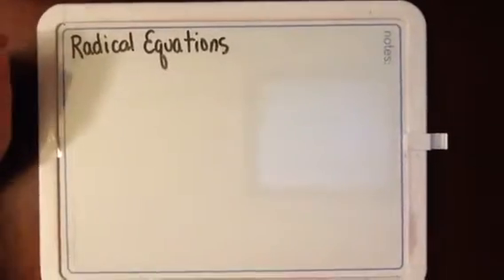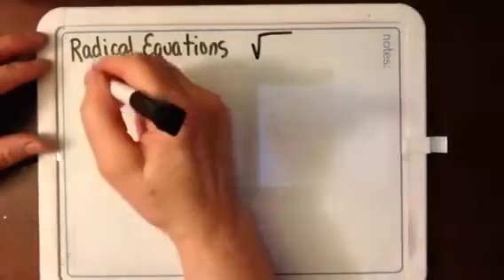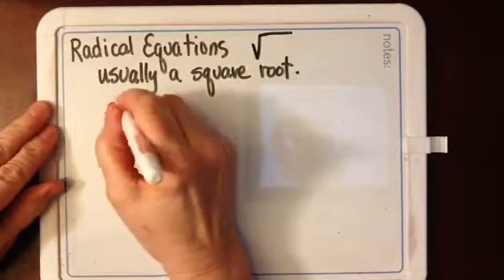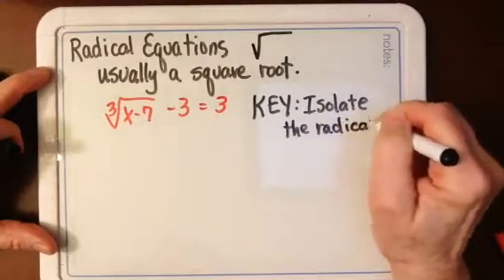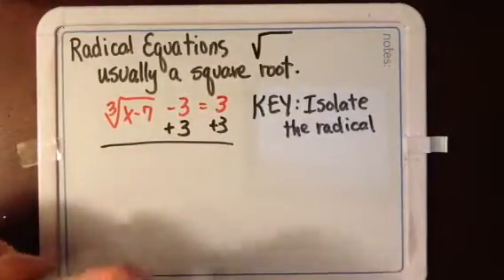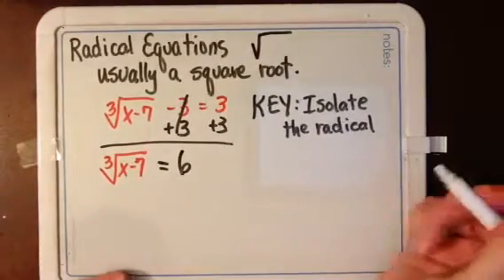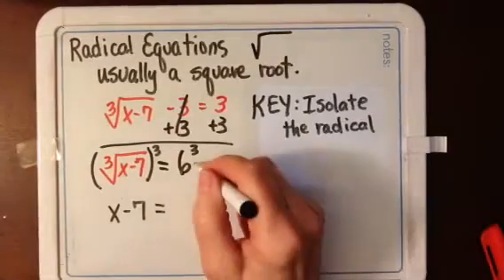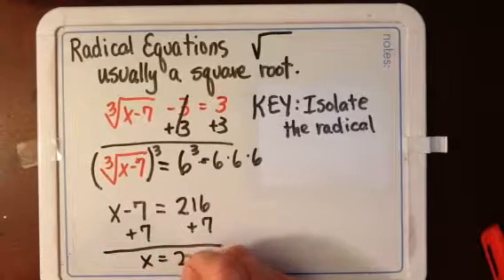RLA.B.1 - Radical Equations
RLA.B refers to Saxon Advanced Math, 1st Ed.
If you have any questions, please ask in the comment section.